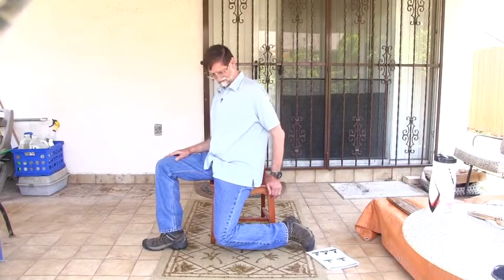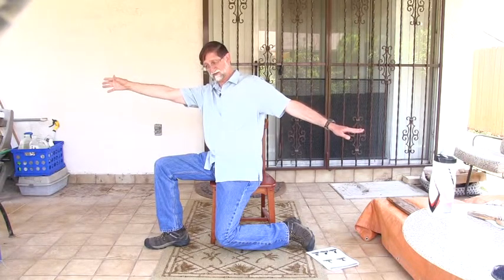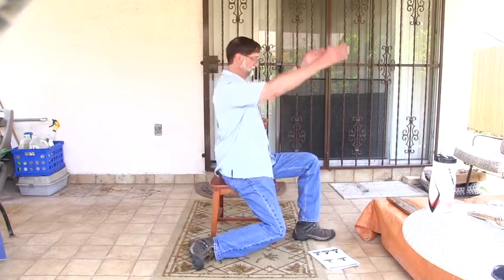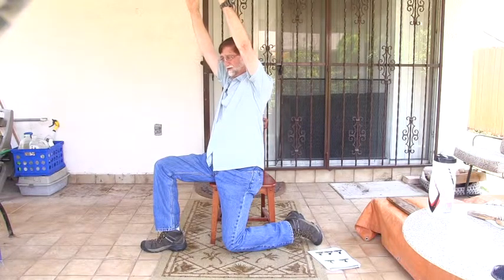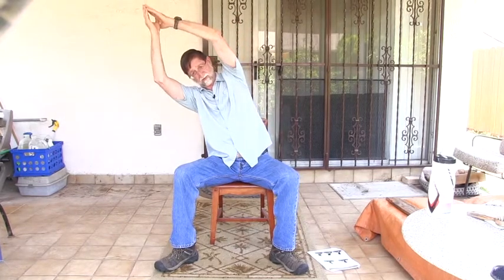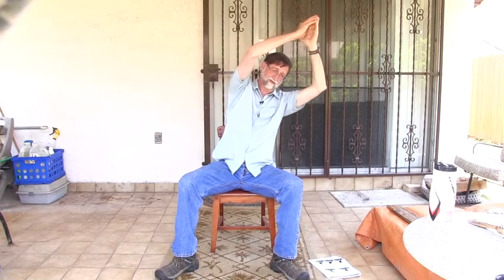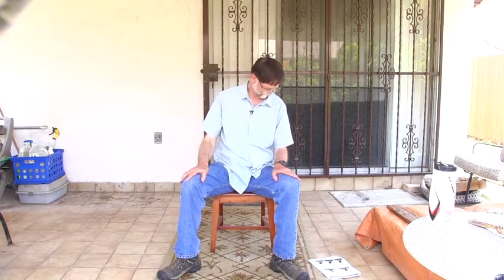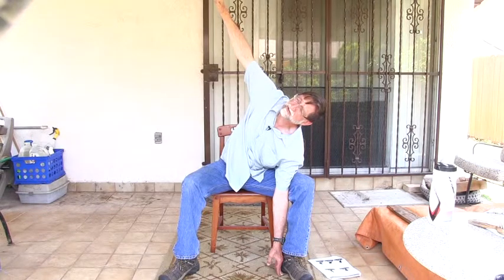Can Parkinson Exercises help you?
Tim suffers from Parkinson’s disease. He has learned some helpful exercises to share with you. He is not a health professional, so consult your doctor for questions about your health.

▶️Michael J Fox's Parkinson's book

✅Check out Tim Linsdau’s incredible videos on Amazon.com

▶️Jackson Hole, Grand Teton and Yellowstone National Parks
Enjoy this exciting trip through the most astonishing corner of the Rocky Mountains.

▶️Treasure Hunting with Mike Bowers
Convert your hobby into money with the hidden tricks from a legendary treasure hunter.

▶️Gold Panning with Don Robinson
Discover this thrilling skill from a national gold panning champion.

▶️Metal Detectors with Mike Bowers
Discover the skills that have made Mike one of the best in the West finding gold with a metal detector.

▶️Otay Mountain Wilderness Area
Learn how this mountain became a center of the polarizing environmental battle on the Mexican border saved by a wilderness area.

—About Timothy Linsdau

Timothy Linsdau is a video producer, traveler, and history lover.